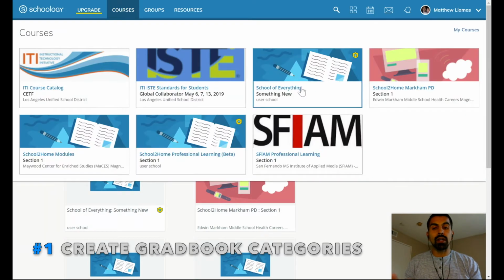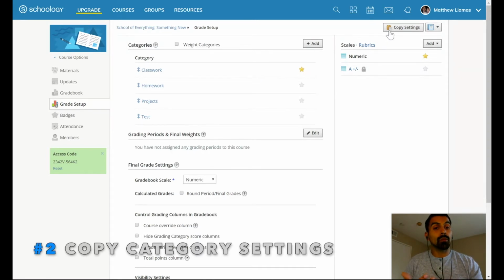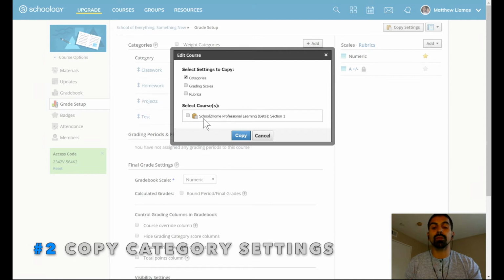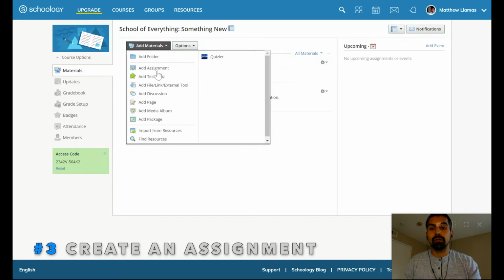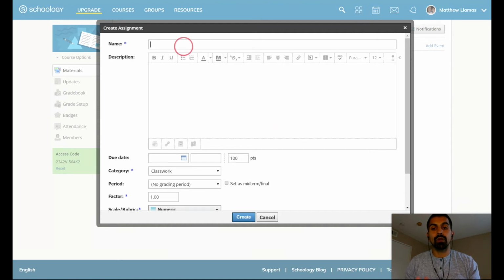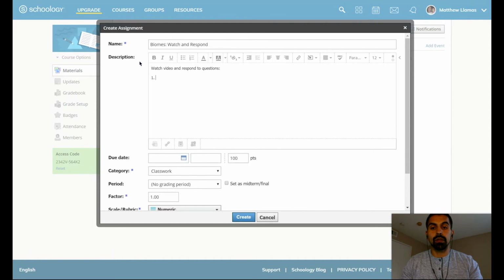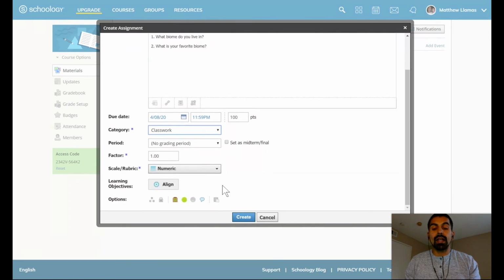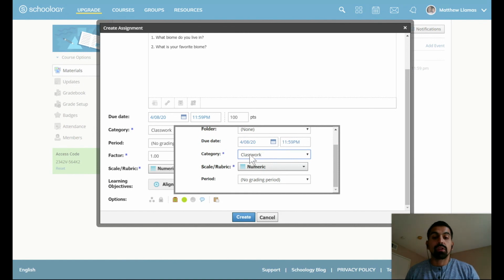3 Essentials for Getting Started with Schoology